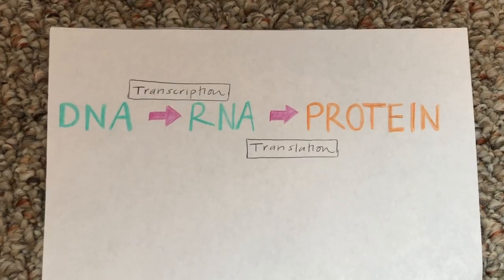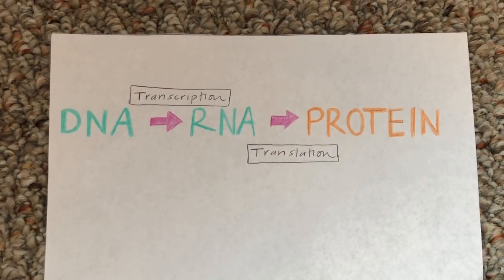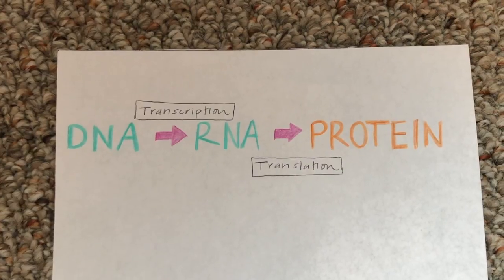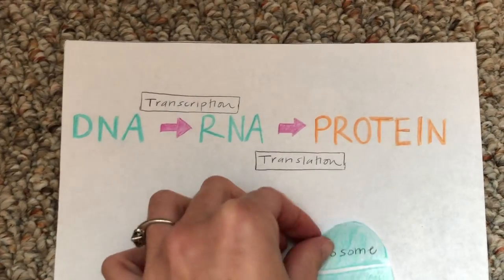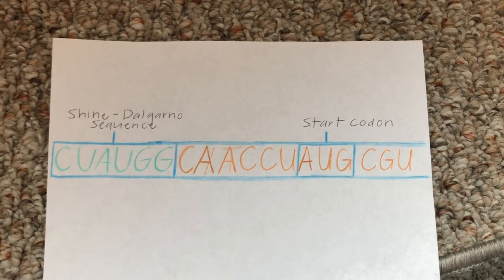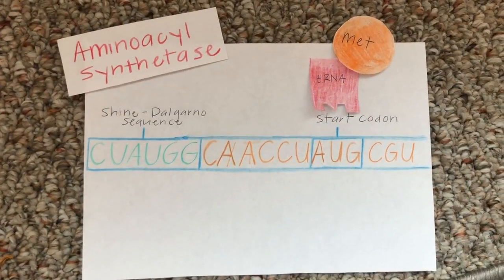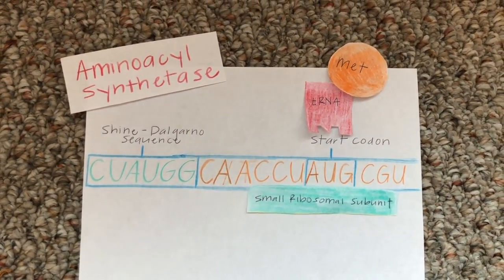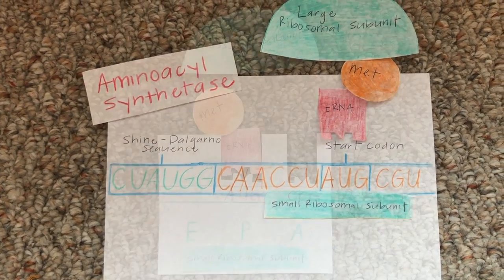The Adaptor Hypothesis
References:
Khan Academy. (n.d.). Stages of Translation.